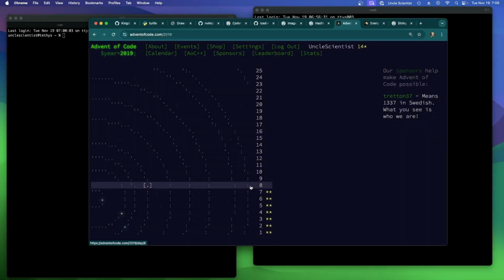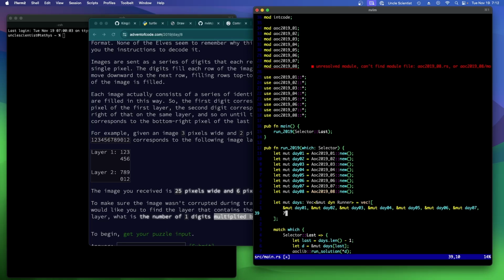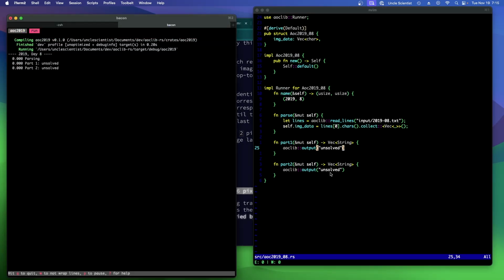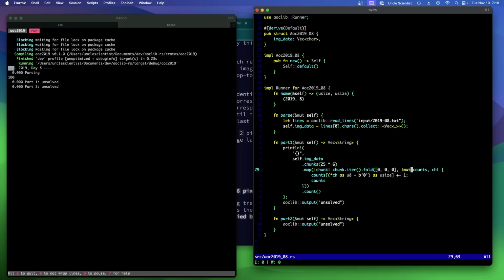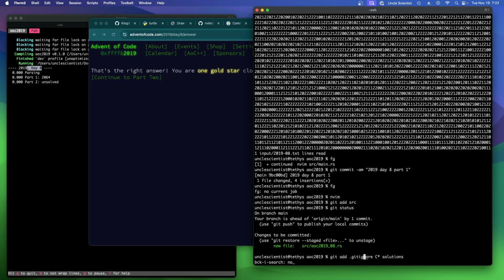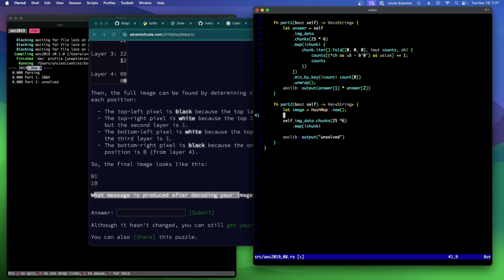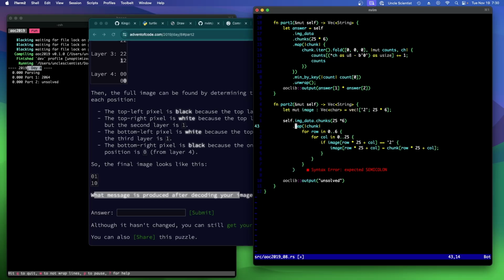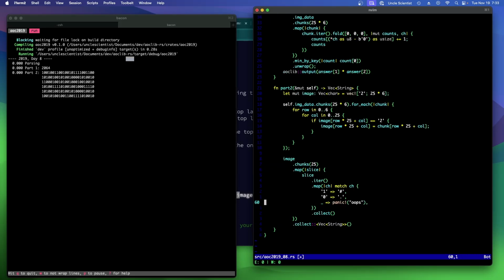[Rust Programming] Advent of Code 2019 - Day 8 - Space Image Format